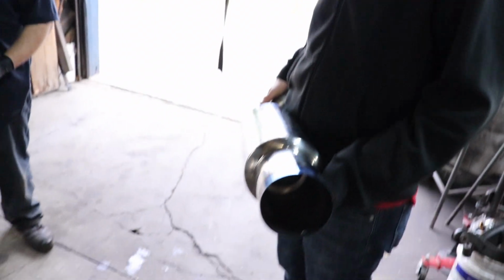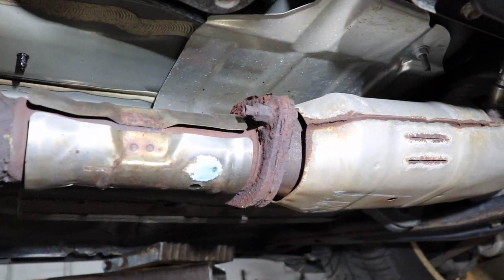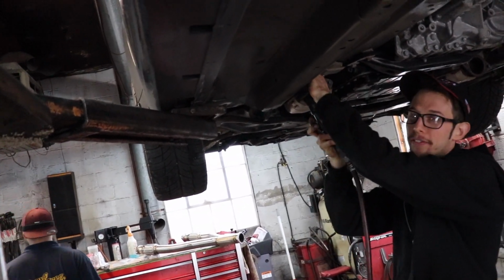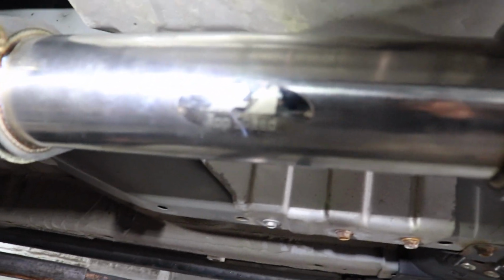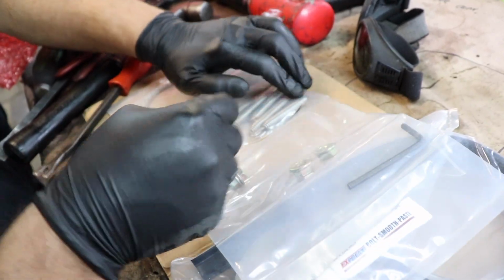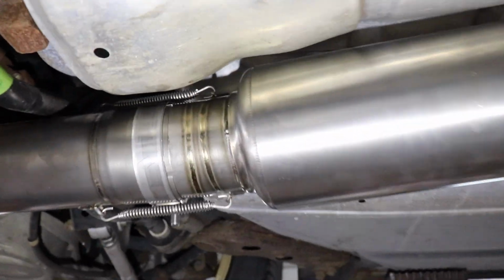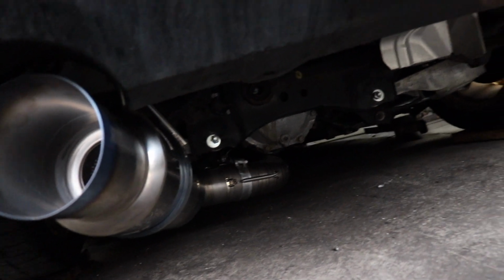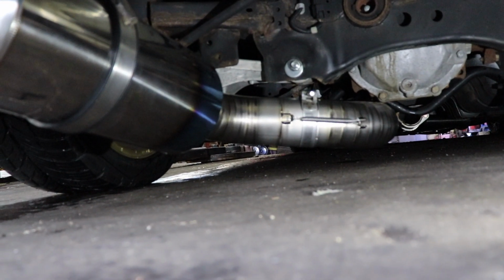infiniti G37 Tomei Exhaust Install How To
we got beam's Infiniti g37 back in the shop for some more exhaust work. this time were getting official with a Tomei titanium cat back exhaust.

Exhaust hanger tool